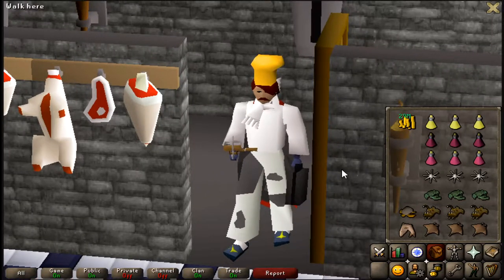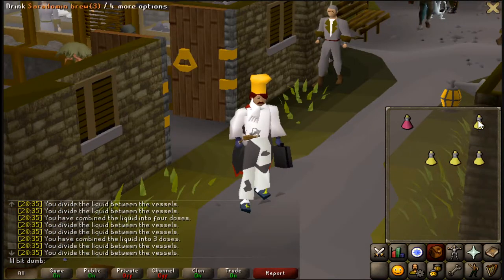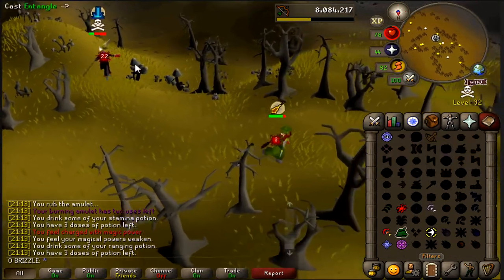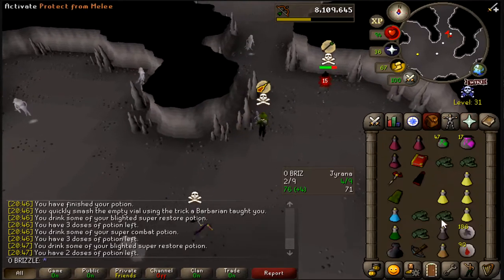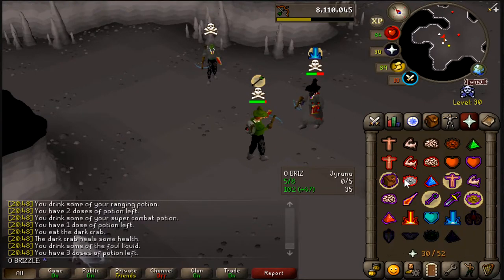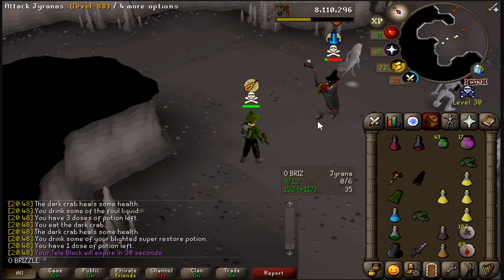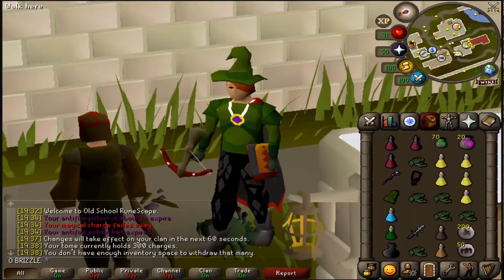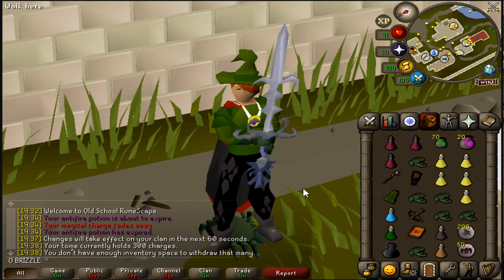How to drink Saradomin Brews/Restore (13 Def PKing)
What's good fellas! New Video wooooo
This one's for Blairr - I hope you enjoy player.
This video is a rough introduction on how to start utilizing Saradomin Brews and Restore potions in the Wilderness; a fair bit of insight on the primary food(s) as well.
I apologize for only posting 1 video a month please don't dds spec me.
I love all of you!
Hit me up, Connor !!
I be on that social media (and reply to every message)

Twitch.tv/o_brizzle for hyphy streams, 8 o' clock PST if I'm not busy being a greasy neck beard or recording something delicate.